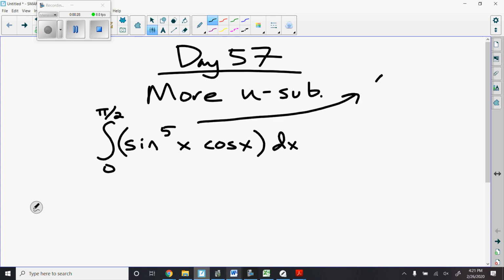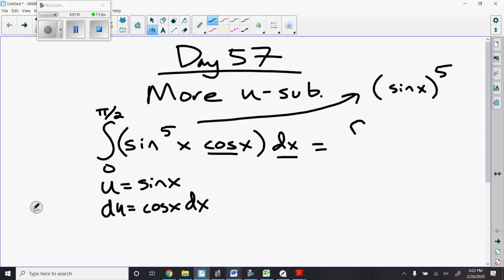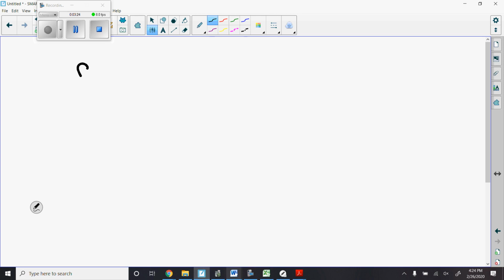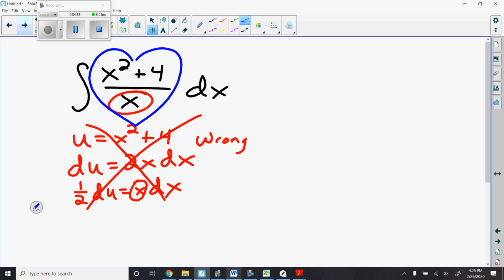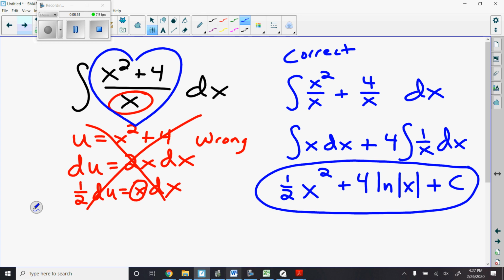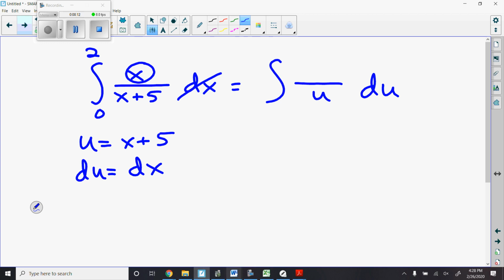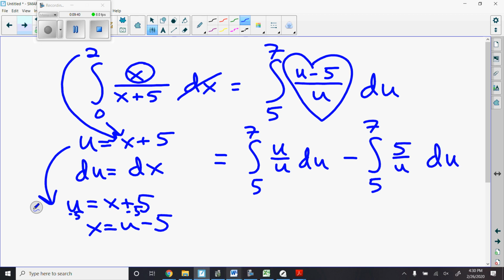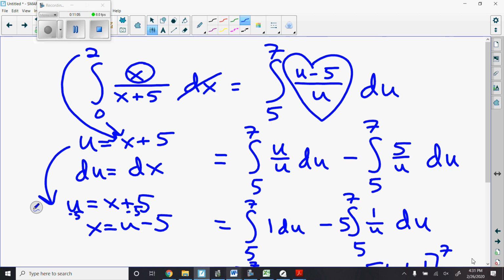AP Calc Day 57 19 20 More U sub